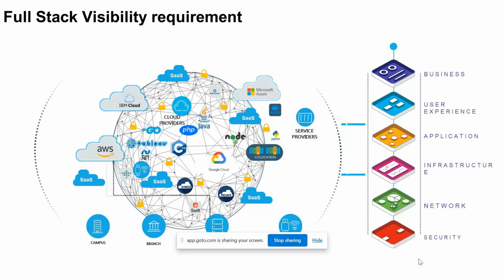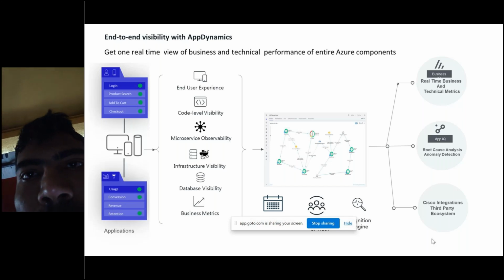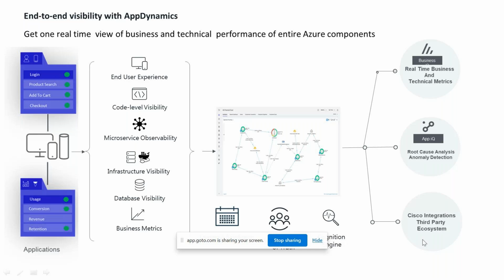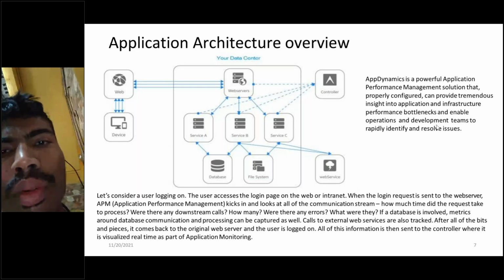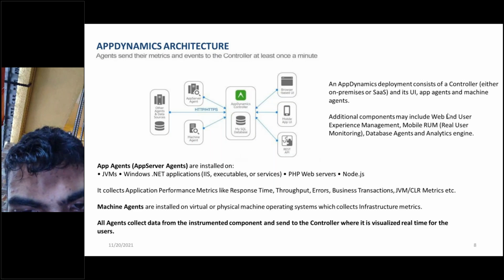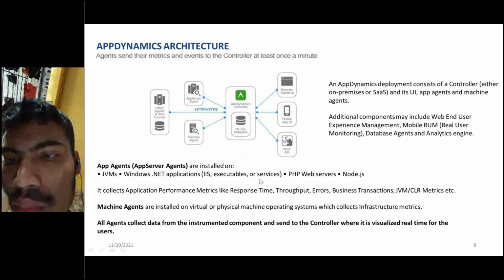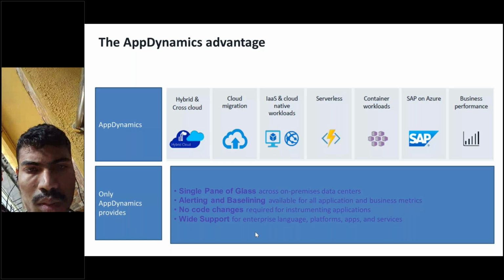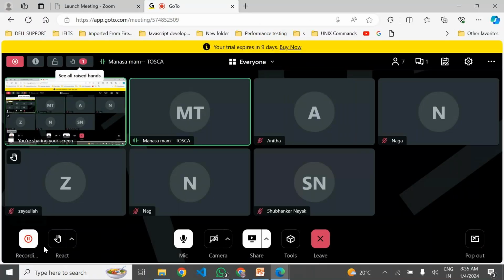AppDynamics Demo Video On 4th Jan 2024. Pls contact / WhatsApp us on +91-8019952427 to enroll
Full stack observability with AppDynamics Demo Video On 4th Jan 2024..

2) Cloud Performance Engineering in DevOps - Core to Master Level

9) SAPGUI protocol - Performance Testing for SAP applications Using LoadRunner

19)Automated Performance : End user experience , Monitoring and Jenkins Pipeline execution – Crash Course

28)Winning New Performance Testing Clients and Presenting Performance Test Proposals

29)Crash Course On Performance Monitoring – End User Experience of Web and Mobile Apps